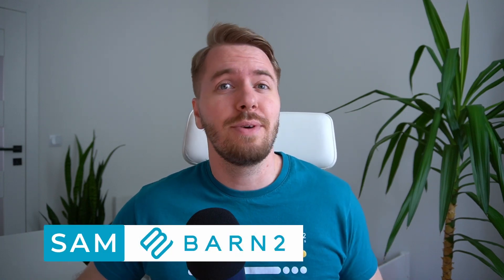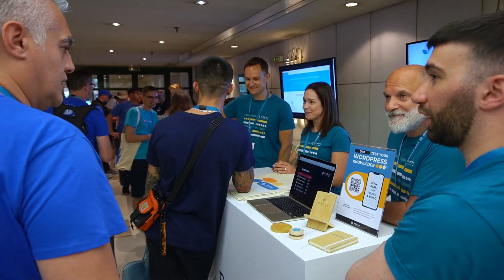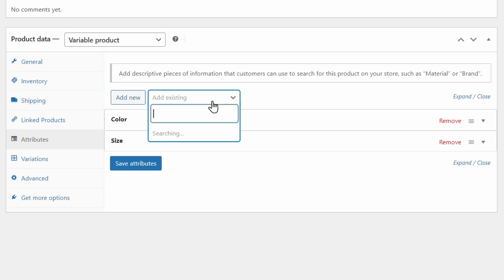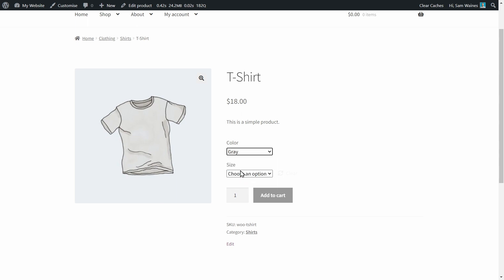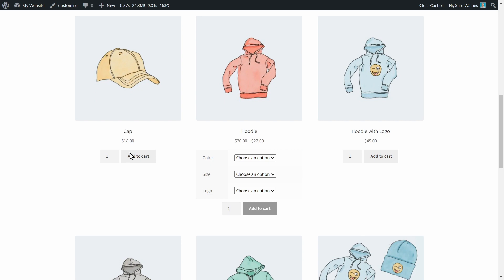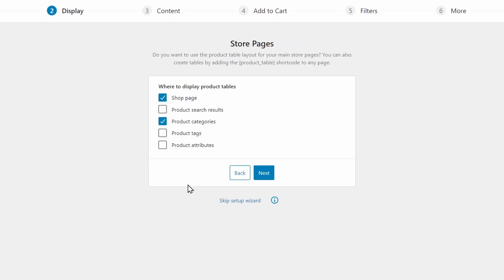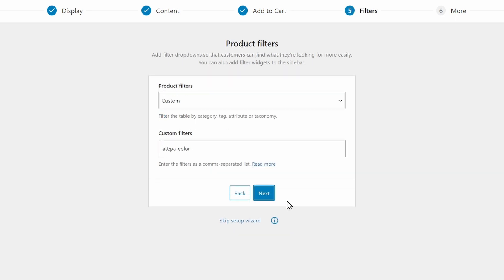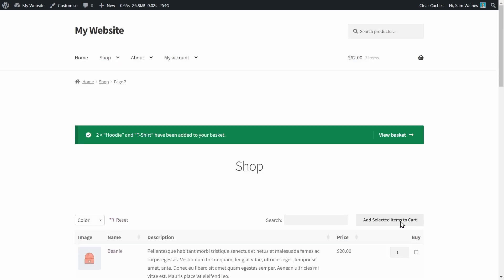Finally! A Way to Show Variations on Shop Pages in WooCommerce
Showing product variations on WooCommerce shop pages is now possible with just one simple plugin.

🔗 Plugin Links 🔗
1. Express Shop Page for WooCommerce
ℹ️ Please note that Express Shop Page for WooCommerce is now owned and managed by our friends at Kestrel. You can expect the same quality from them in terms of both development and support.
Read more on our Blog post that goes with this video

In this quick video, I'll walk you through a simple way to add all of a product's variations onto a single listing on shop pages. No more product duplicates with various sizes, colors, or styles - everything is in one place for customers to view and choose from.

First I’ll walk you through how to create a variable product in WooCommerce.

Then, we'll take a look at the Express Shop Page for WooCommerce plugin, which makes it easy to display options like size and color swatches together. I'll show you how to set it up in just a few clicks, and then give you an alternative option as well.

Finally, you can present a seamless variable product experience on WooCommerce pages. See how proper handling of variations can increase sales and revenue for your store when customers aren't frustrated and confused.

Video Chapters:
0:00 How to properly display product variations
1:14 How the Express shop page plugin works
2:09 How to create a variable product in WooCommerce
4:08 How to install and set up Express Shop Page
5:50 Alt method - WooCommerce Product Table
9:35 Final tips